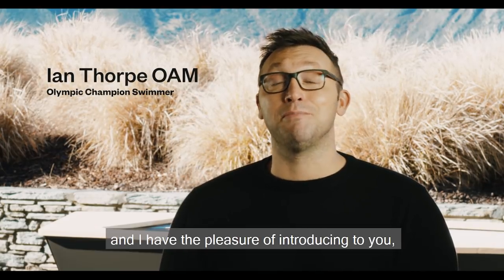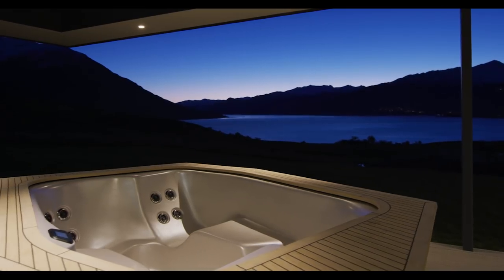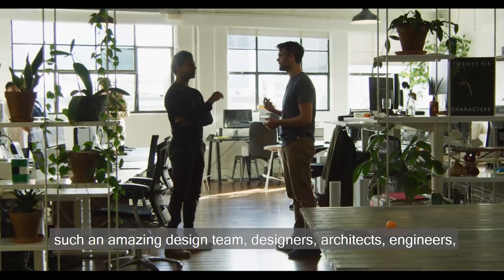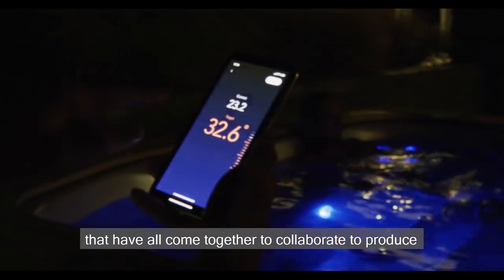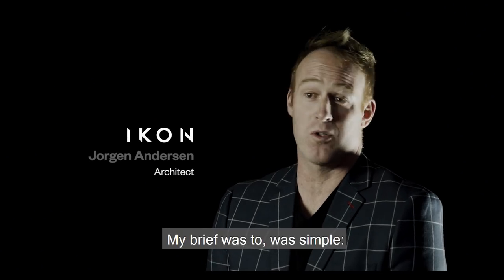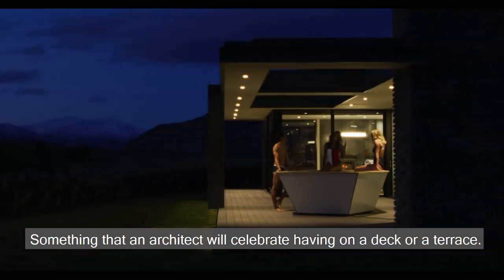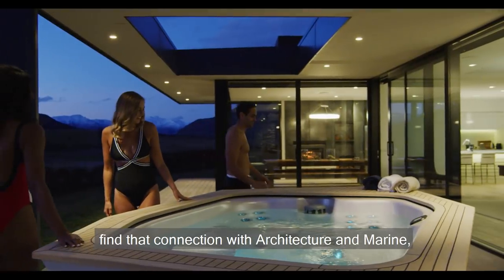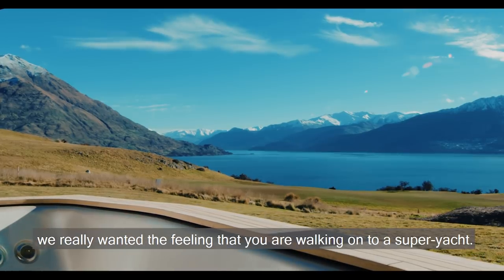IKON By Vortex Spas - How the IKON was developed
The story of the development of IKON By Vortex Spas - 1 min Road to Lyon with subtitles